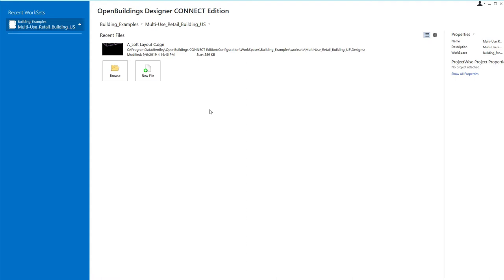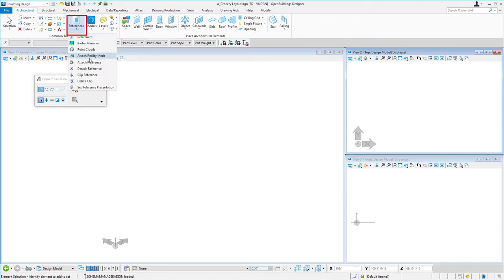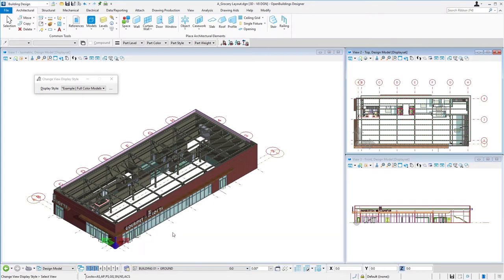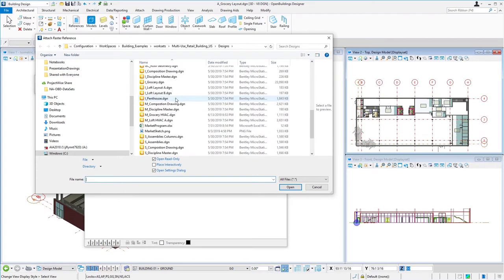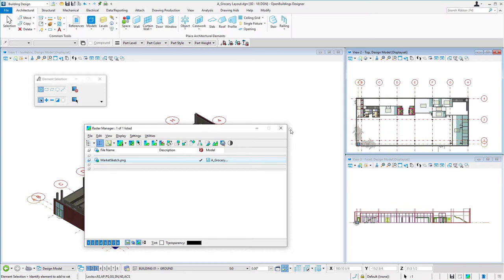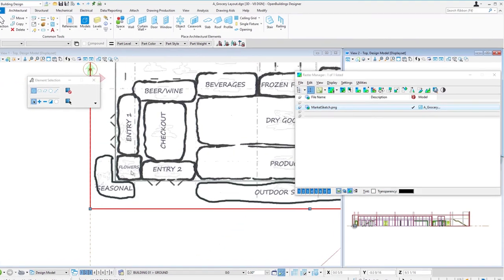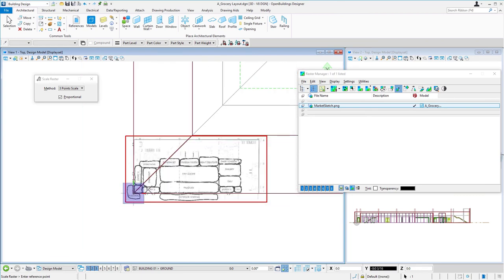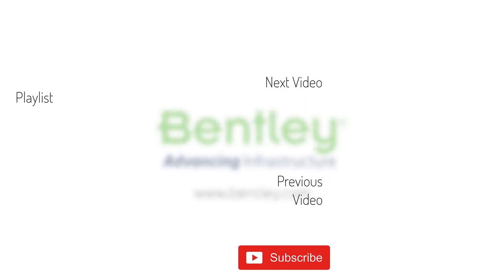Part 8 - Using a Sketch Layout in OpenBuildings Designer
In this video we will create a new sales area layout file for the food market on the ground floor and attach a sketch to use as an underlay while placing the programmed spaces. To view the complete course and download a workbook visit the Bentley Learn Server.